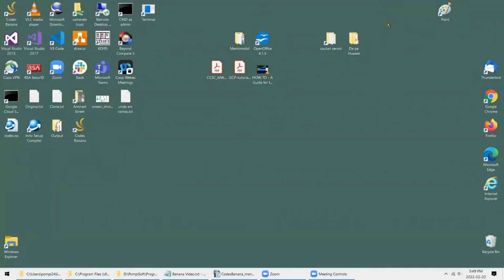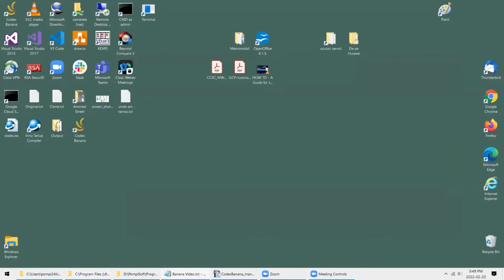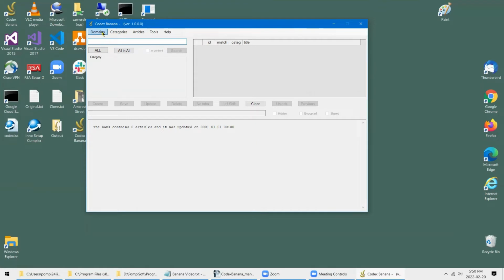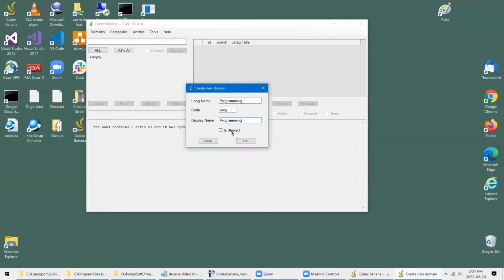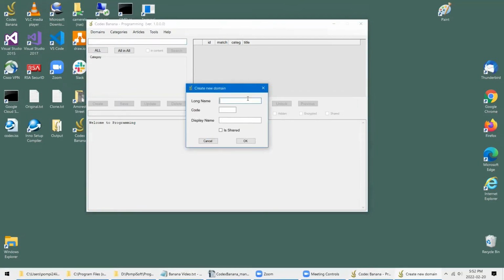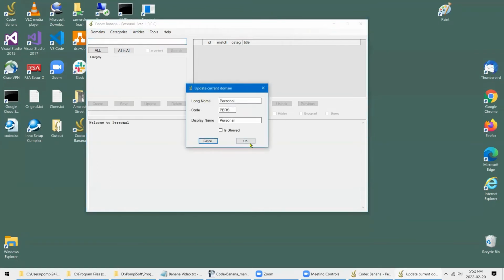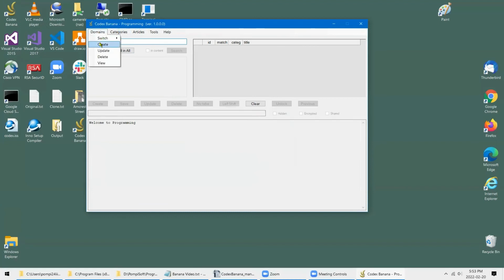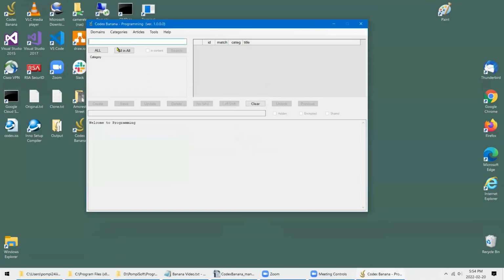Codex Banana - how to use domains